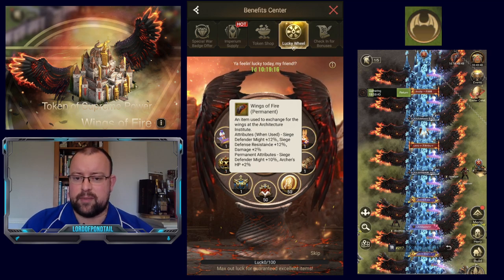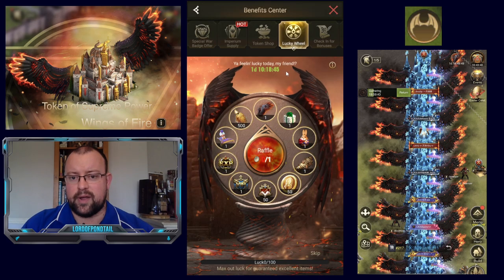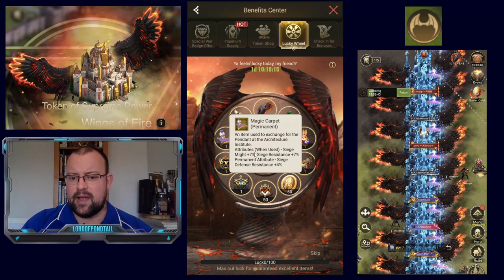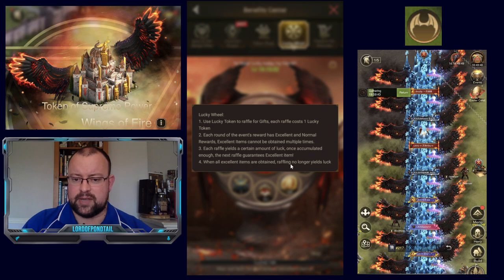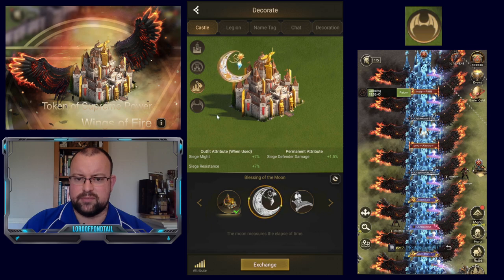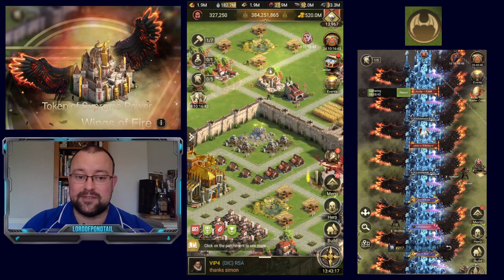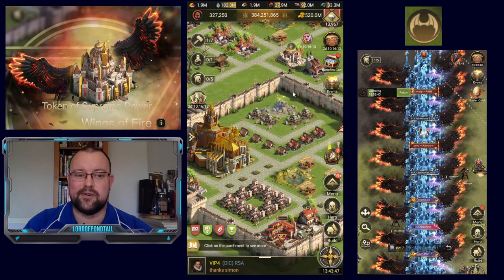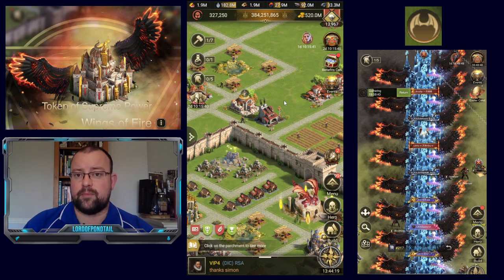RoE Gives You Wings - Rise Of Empires Ice & Fire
In this video I will explain the benefits your account will gain from acquiring the new 'wings' castle decoration. I'll show you how you can obtain and then equip these wings in your castle and we'll discuss the impact they will have on your account and potentially what's to come in the future.